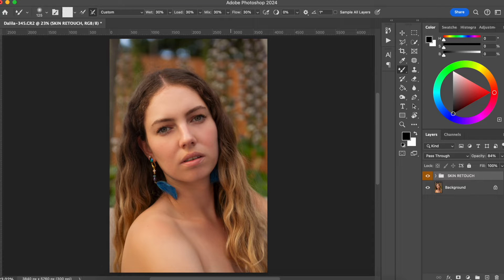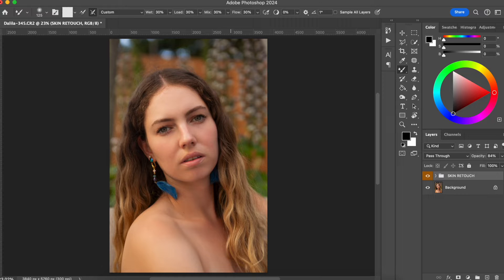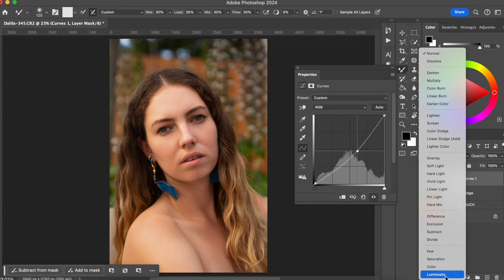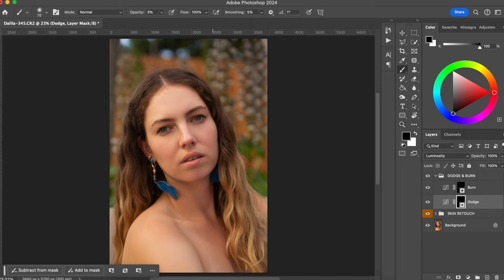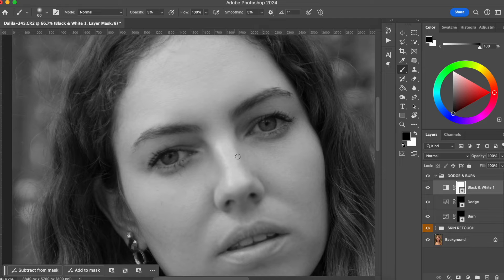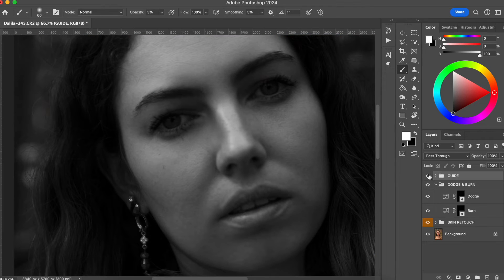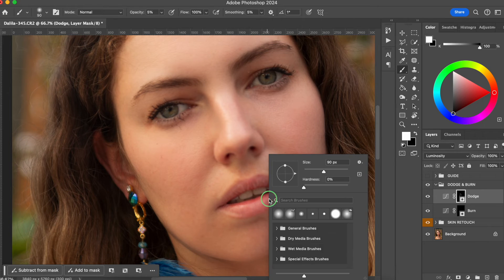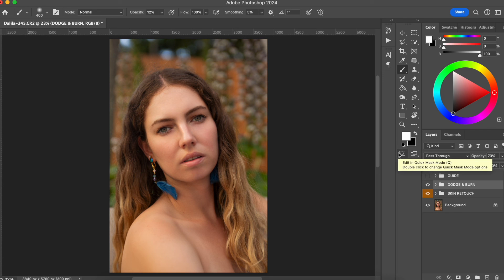Simple Dodge & Burn in Photoshop 2024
Here is a Simple Dodge & Burn Technique to Enhance Your Clients in Photoshop 2024.

In this tutorial you will learn how you can easily make your clients even more beautiful by using this simple dodge & burn technique.

My name is Silvia. In this channel, I talk about photography, specially high end retouching techniques. My goal is for you to make more money with photos that stands out. 💰

Come learn with me how to become a pro retoucher and charge more for your photo packages, even if you have zero skills on photoshop.